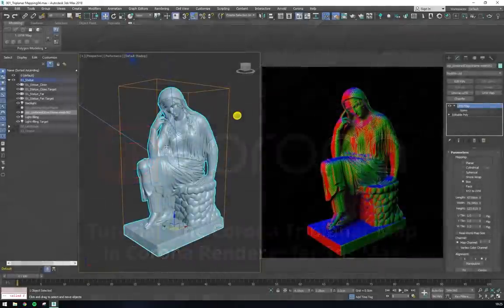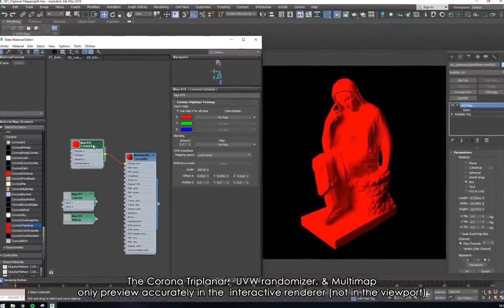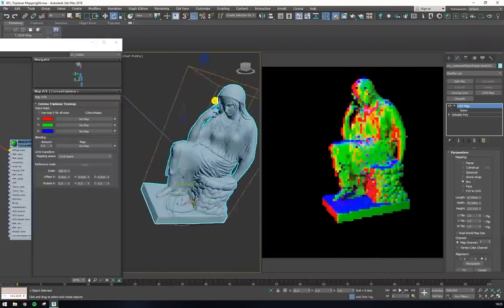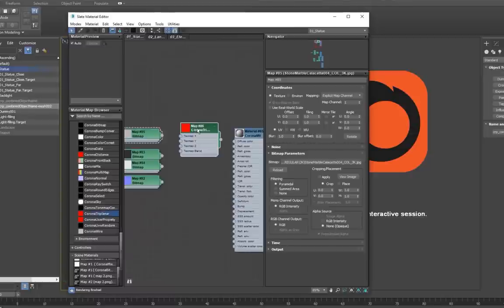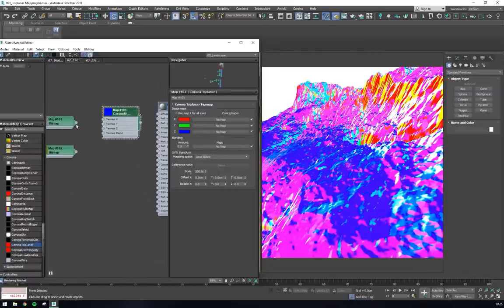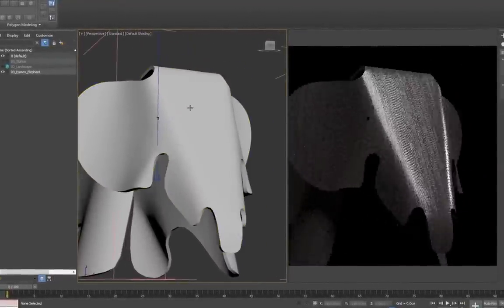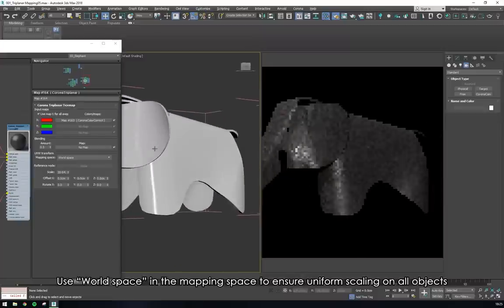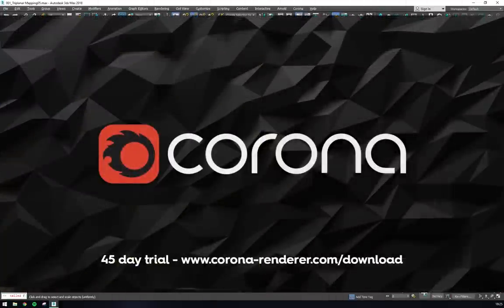Corona Renderer for 3ds Max: Corona Triplanar Map Tutorial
In this video, we go through how to use the Corona Triplanar map in 3ds Max.

00:00 - Title screen
00:03 - Introduction
00:17 - What is Triplanar mapping for?
00:51 - Setting up Triplanar mapping, default settings
01:13 - The "Use map X for all axes" parameter
01:37 - The "Blend Amount" parameter
02:07 - The "Mapping space" modes
02:48 - Be careful of World Space mapping for animated objects
03:00 - Setting up a basic marble material using Triplanar mapping
03:17 - Linking parameters in multiple Triplanar nodes
04:02 - Setting up a procedural landscape texture, using different Diffuse textures
04:36 - Setting up a procedural landscape texture, using the Triplanar map as a mask in a Corona Layer material to blend between two different materials
05:11 - Adding detail and imperfections to a material
06:44 - Using the Reference Node mapping mode
07:24 - Ending